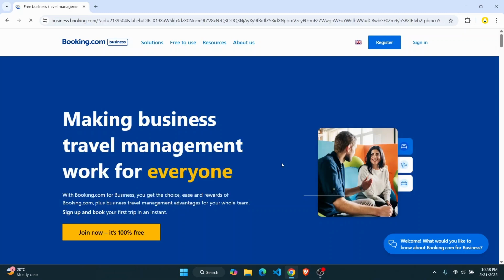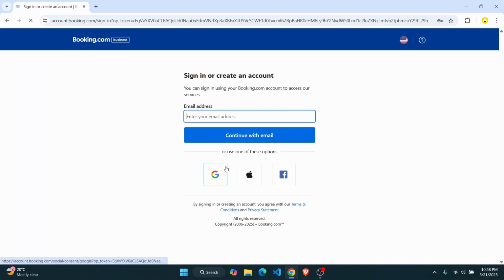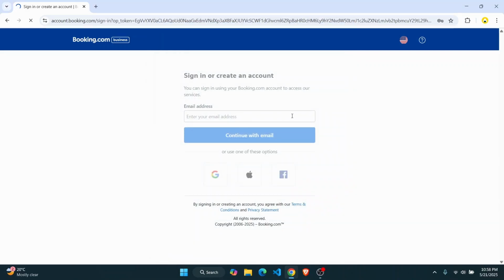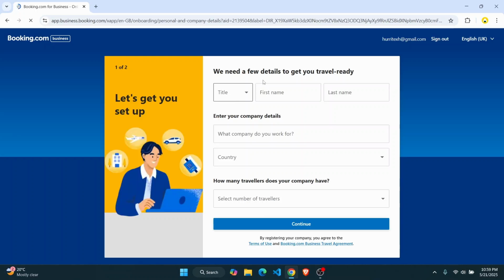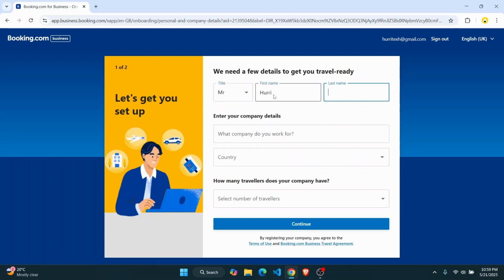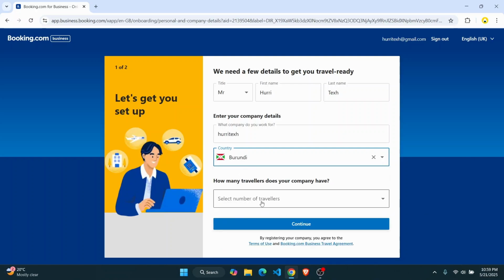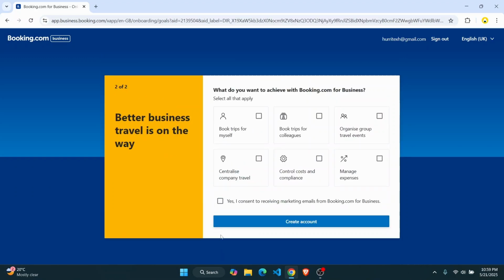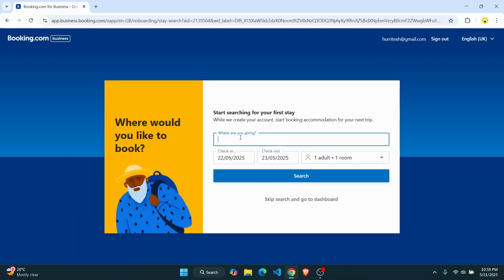How to List Your Car on Booking.com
Learn how to list your car on Booking.com in this detailed step-by-step guide. Whether you're looking to start renting out your vehicle or exploring new earning opportunities, this tutorial has you covered!

In this video, you'll discover how to create a car listing on Booking.com. We'll walk you through setting up your profile, optimizing your listing, and understanding the essential steps to attract more bookings.

Timestamps:
0:00 Introduction
0:25 Step 1: Setting Up Your Booking.com Account
0:50 Step 2: Creating Your Car Listing
1:20 Step 3: Finalizing and Publishing

Explore more helpful tutorials to boost your online presence and maximize your earning potential!